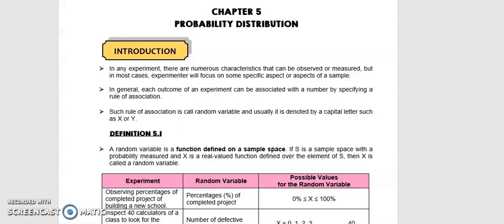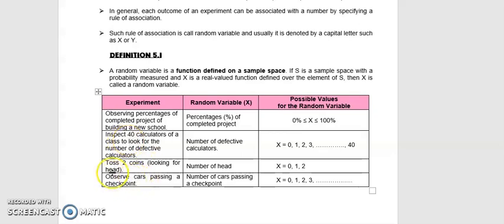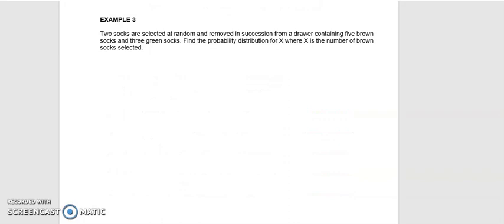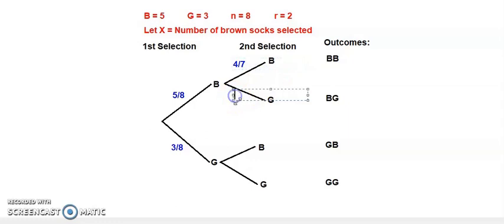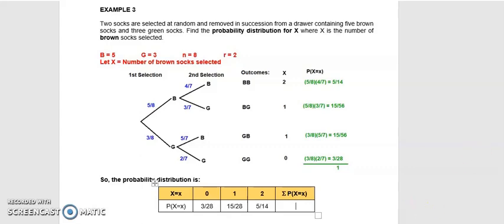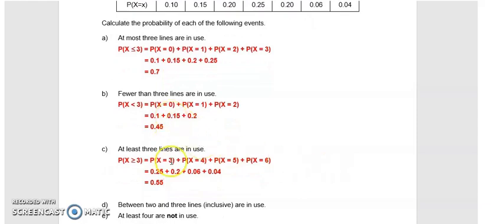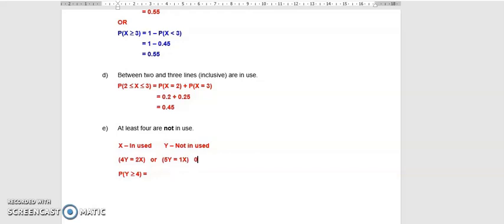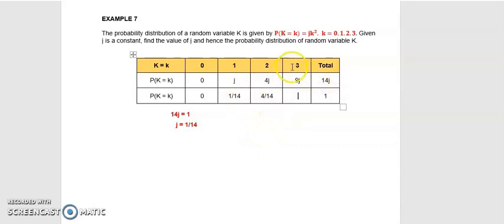Probability Distribution (Discrete Random Variable)